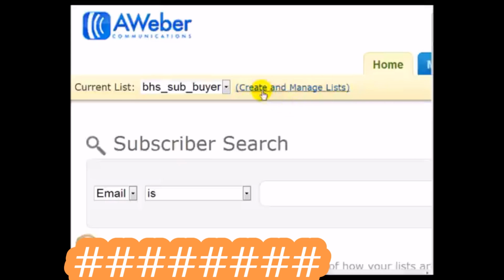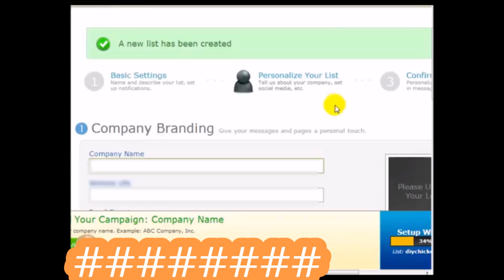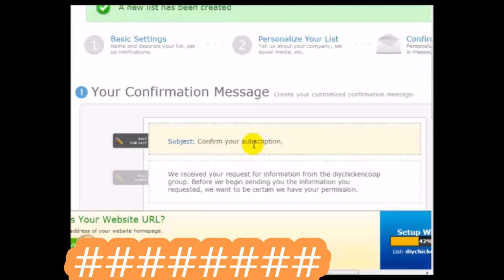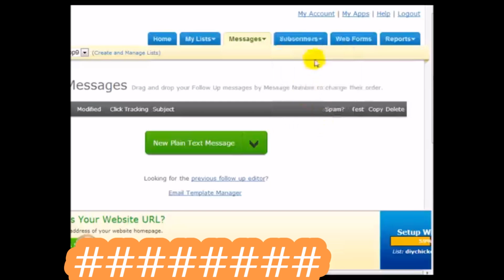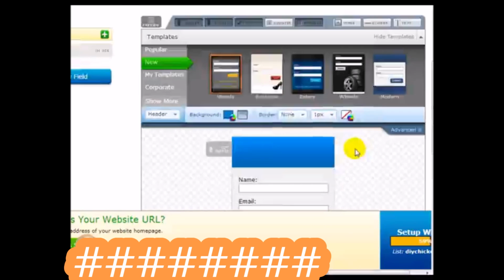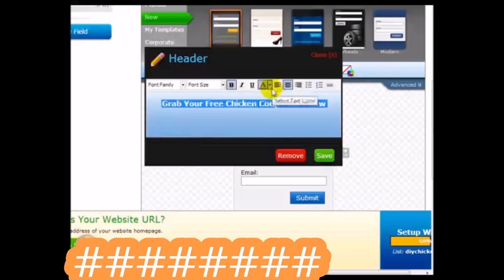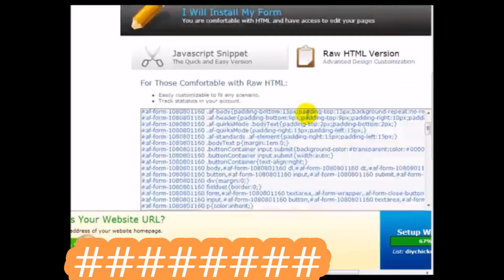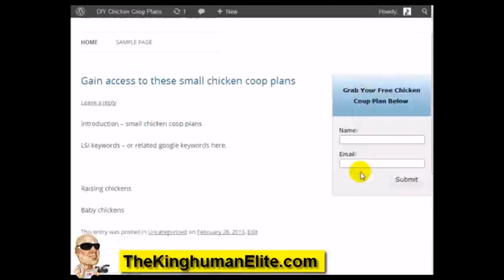email list building 7